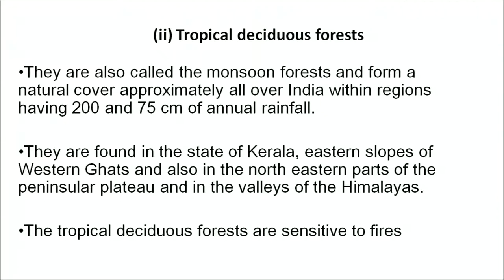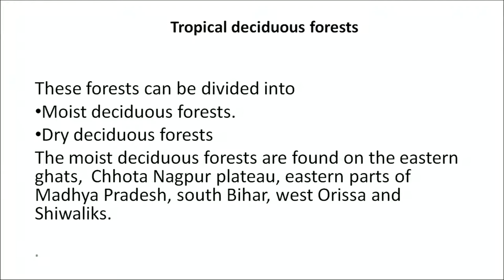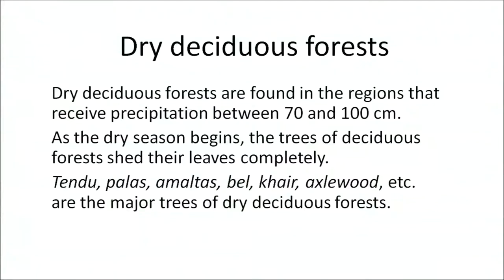6 Natural Ecosystem Part 1 Sr. Secondary 333